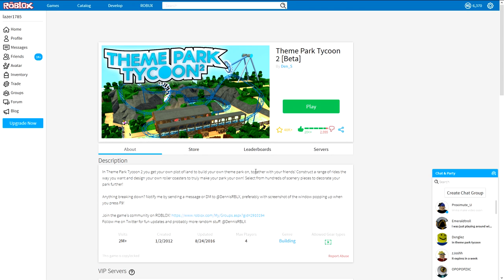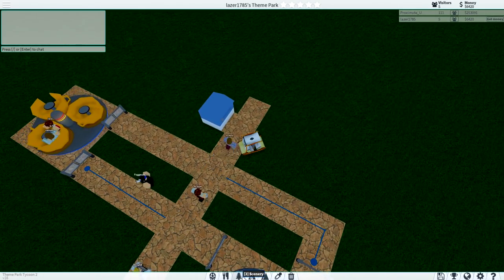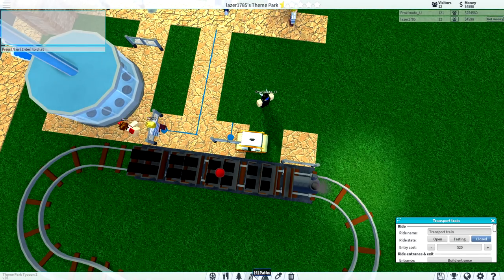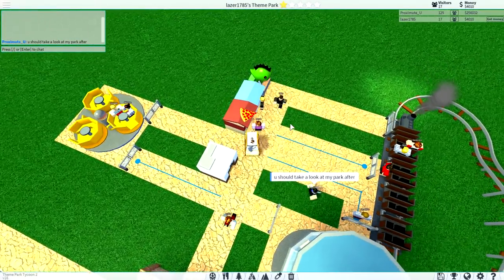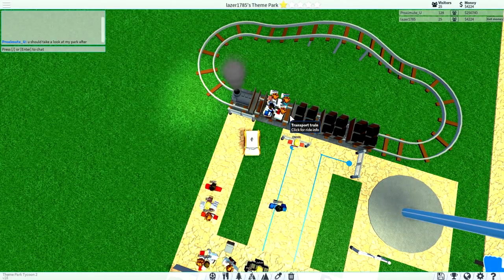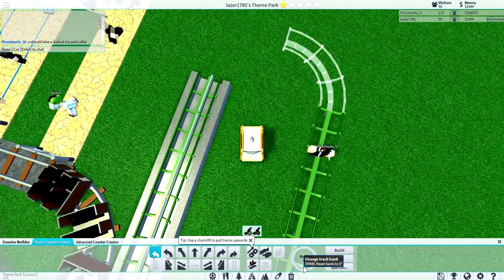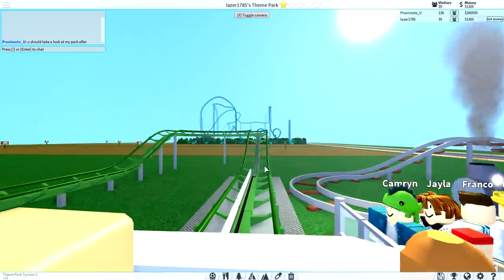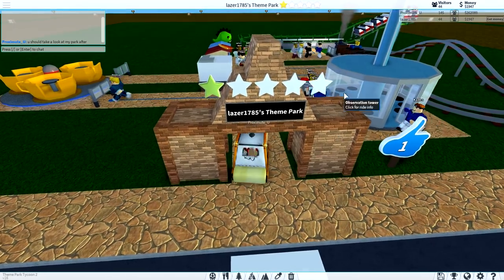[ROBLOX] Theme Park Tycoon 2: How to get started (fast money)